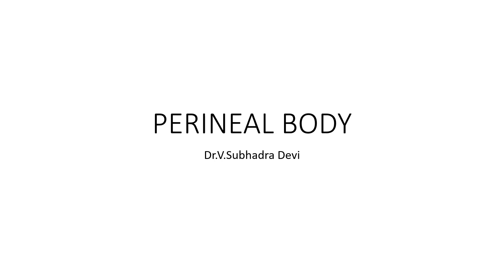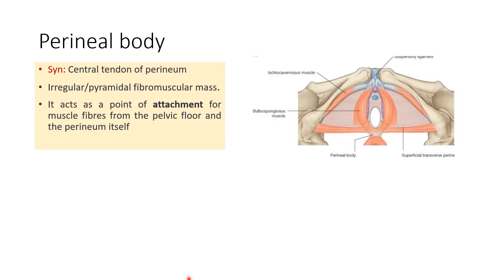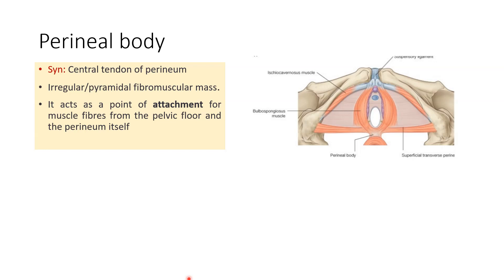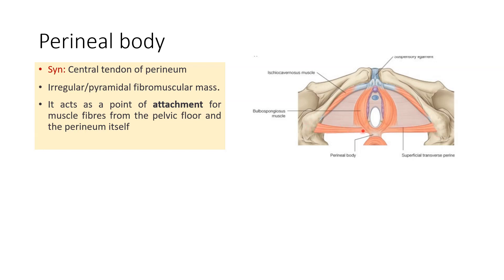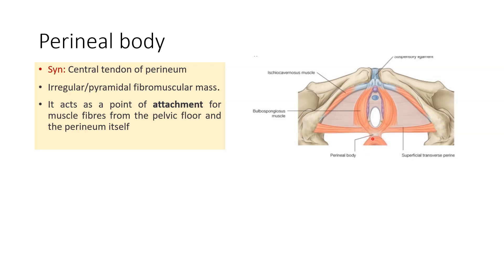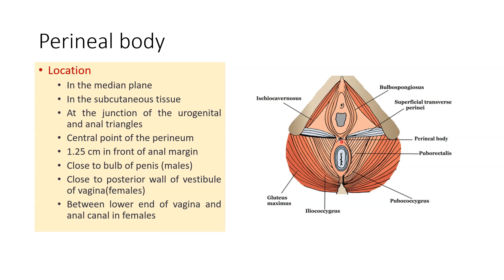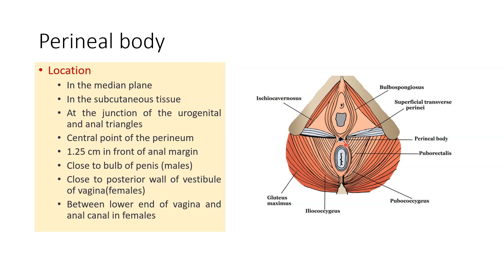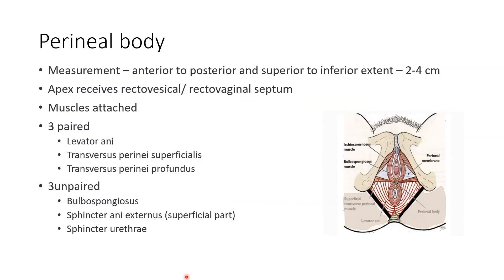PERINEAL BODY: ANATOMY